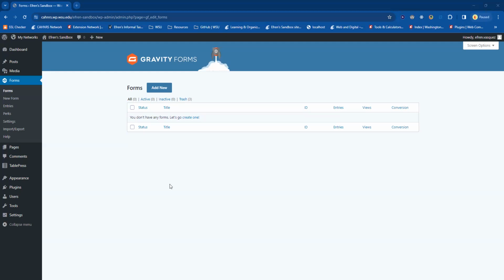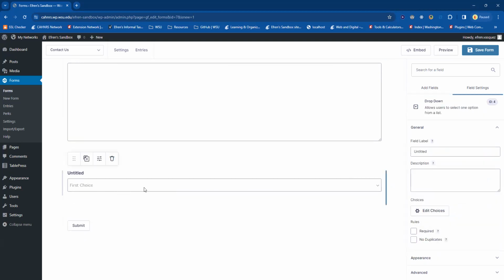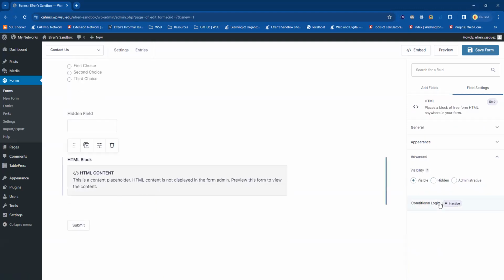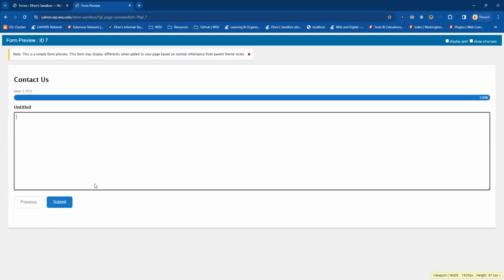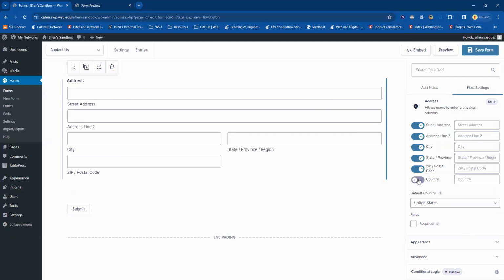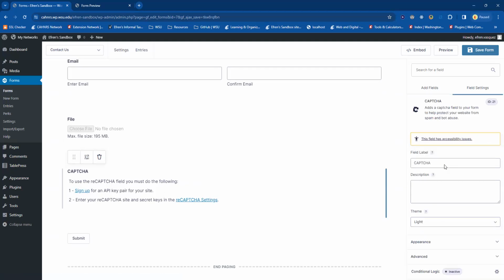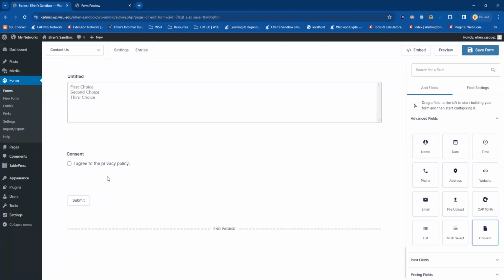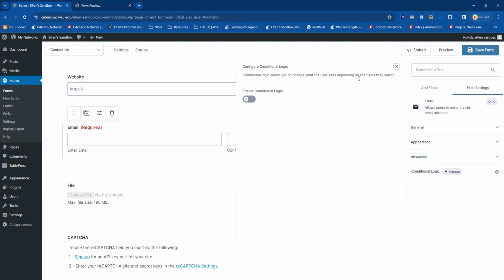Gravity Forms Introduction | Plugins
Learn the basic and advanced fields of Gravity Forms.